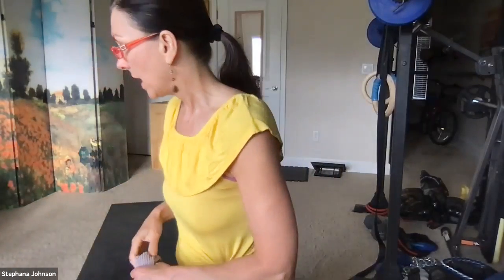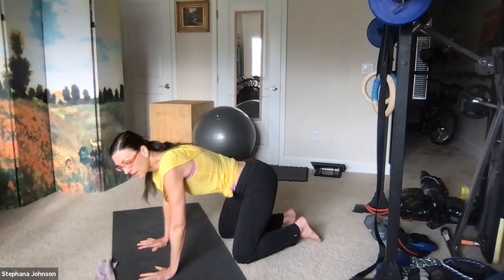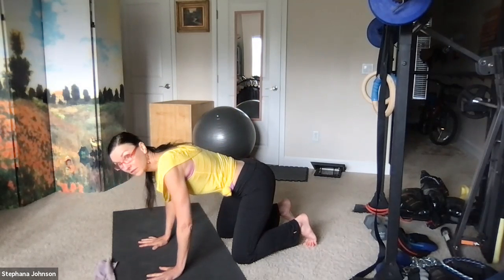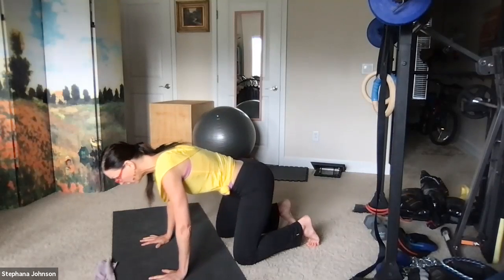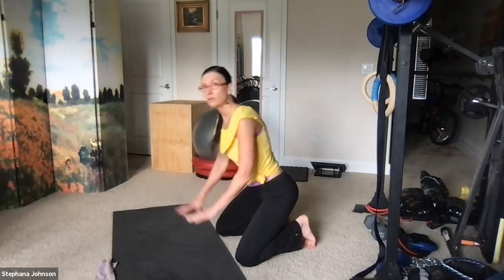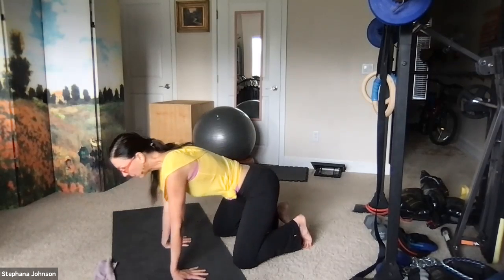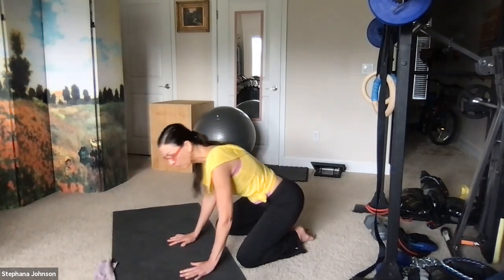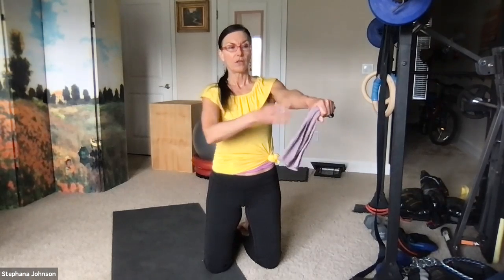How to Help Repair Sore or Painful Wrists and Carpal-tunnel With These 5 Simple Exercises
Try this wrist strengthening and stretching series to help weak wrists, carpel tunnel syndrome or tension in the wrists, fingers and forearms.

If you are interested in personal coaching, find out more about working with us as a client at yogilachi.com